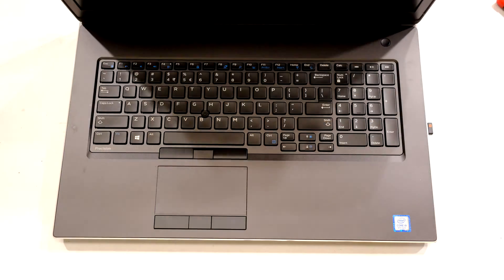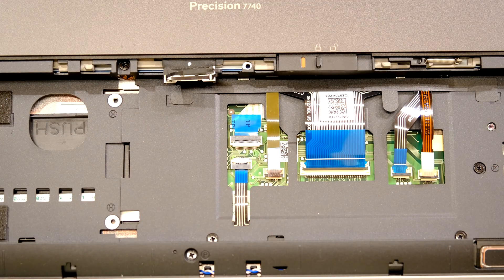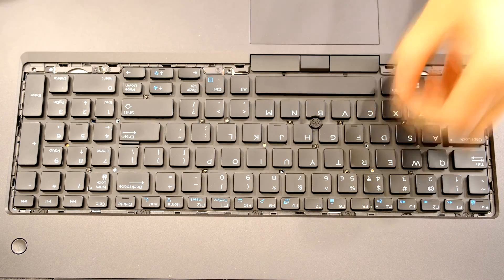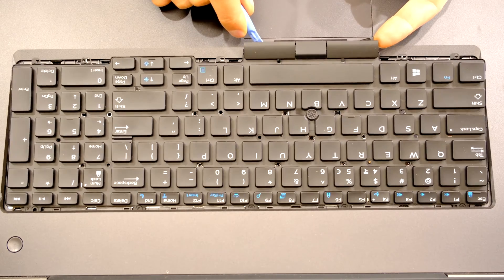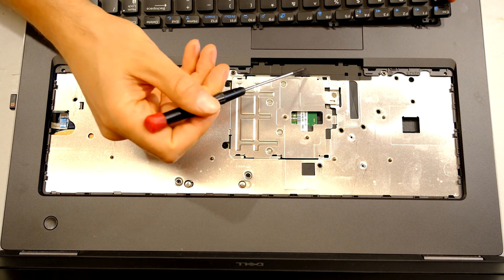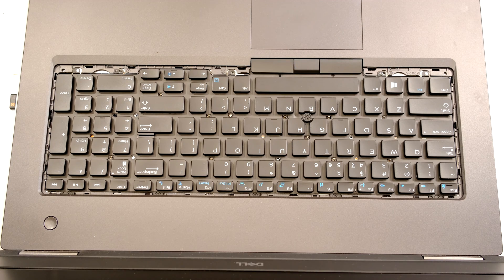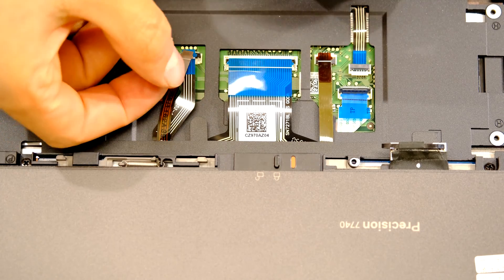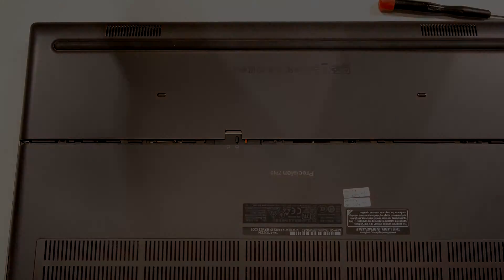How to change the keyboard on a Dell Precision 7740 laptop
How to replace the keyboard on a Dell Precision 7740 laptop